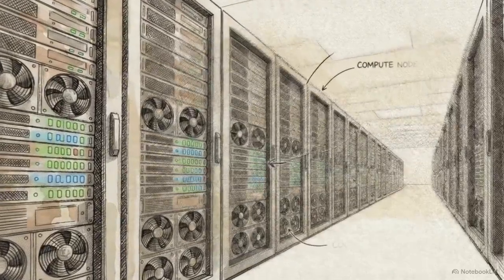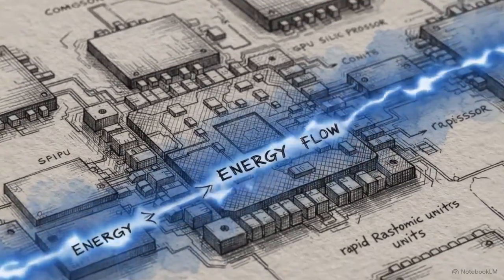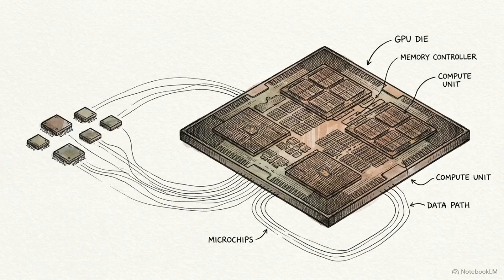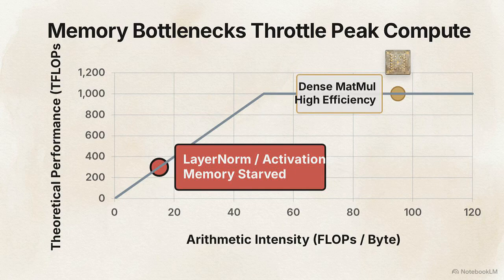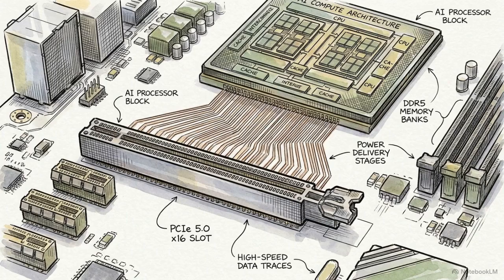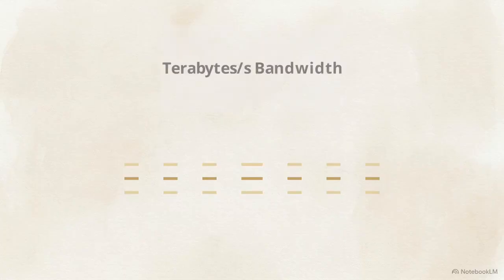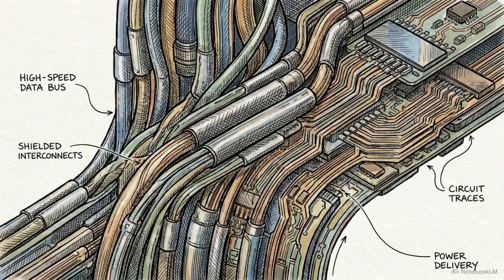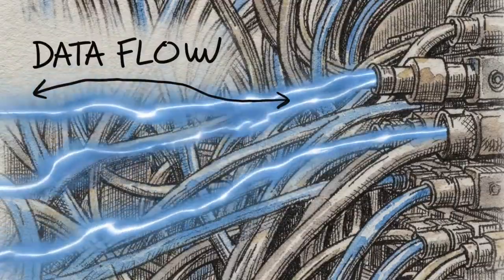The Anatomy of LLM Compute: From 6ND to Silicon (CS336 note)